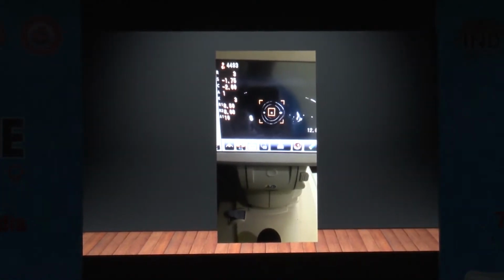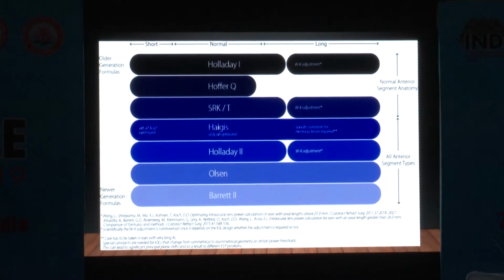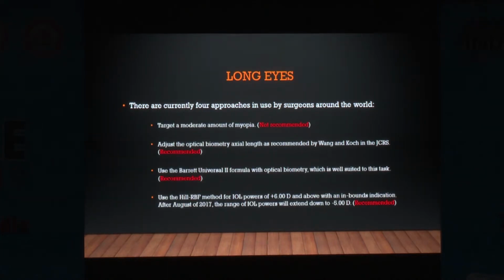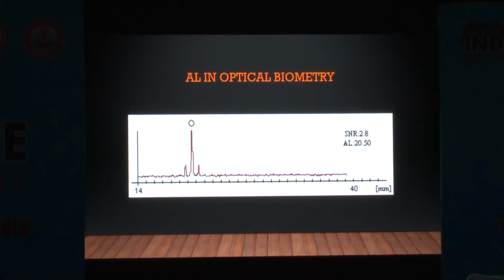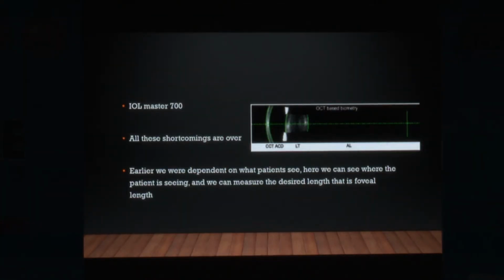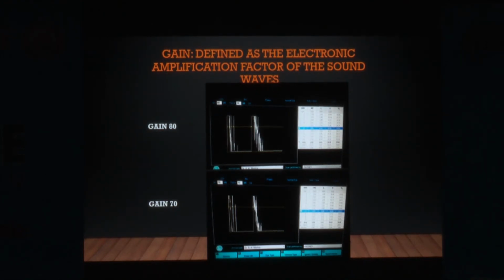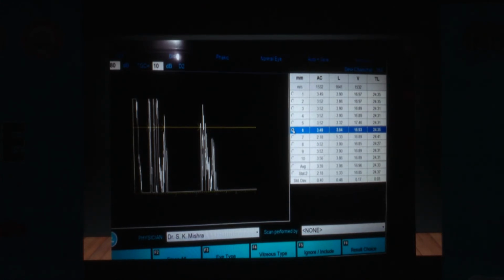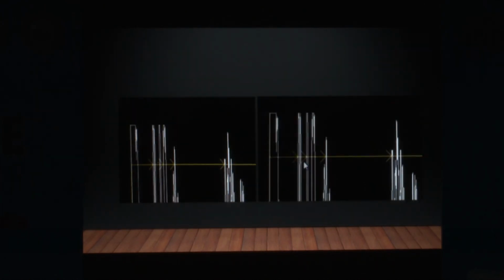AIOC2019 GP6 Topic Basics of Biometry Dr Sujeet Kumar Mishra